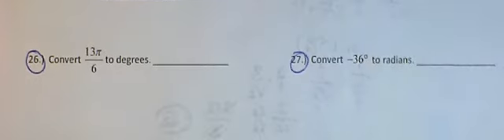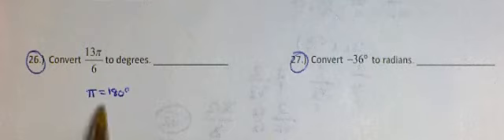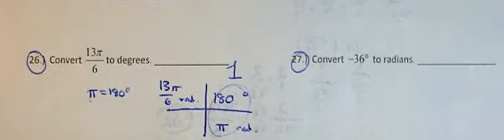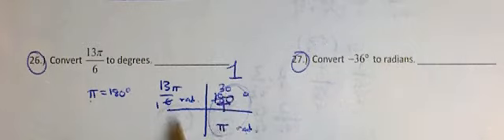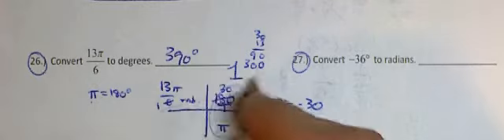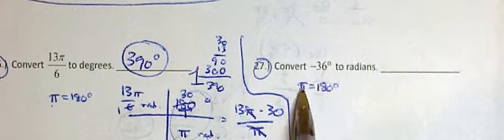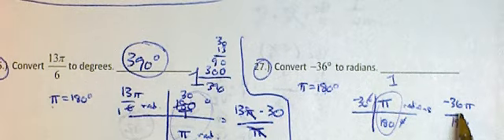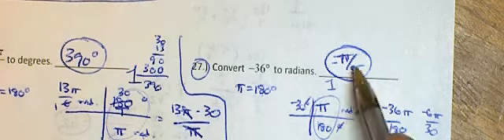Convert degrees to radians or radians to degrees #